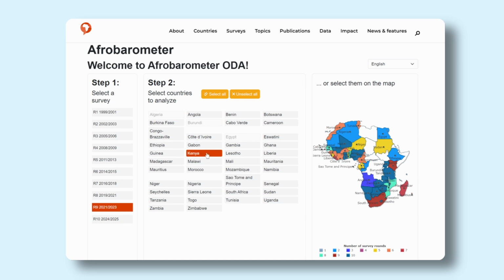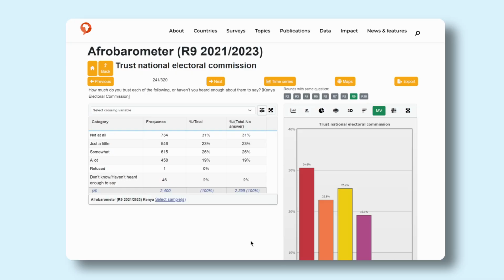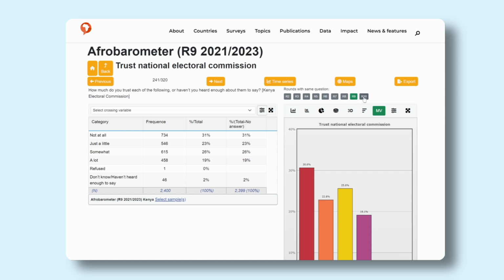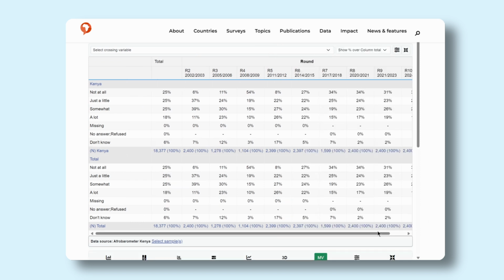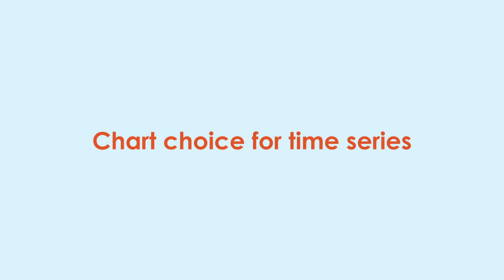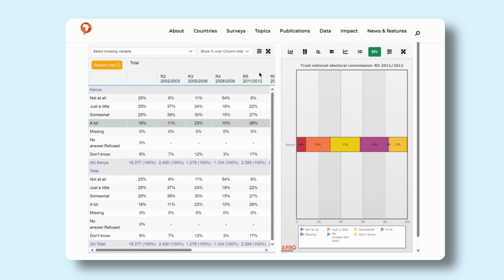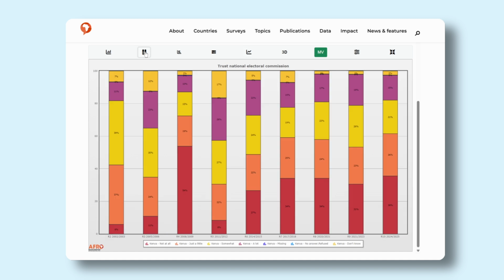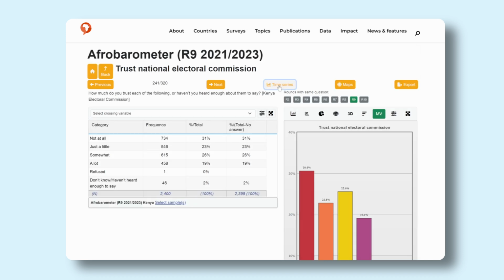ODA training series | Episode 8 - Unveiling trends over time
In this video, we show you how to use the Afrobarometer Online Data Analysis (ODA) tool to see trends over time. You’ll learn how to:

• View the same question across multiple rounds
• Spot changes in public opinion over time
• Understand line charts and stacked bar and column charts
• Deselect categories to keep charts clear and focused

By the end, you’ll know how to uncover stories about how African views and experiences shift over time.